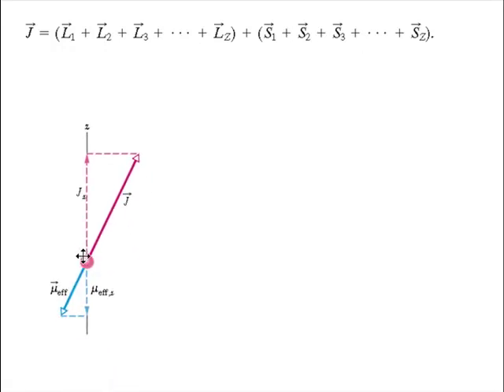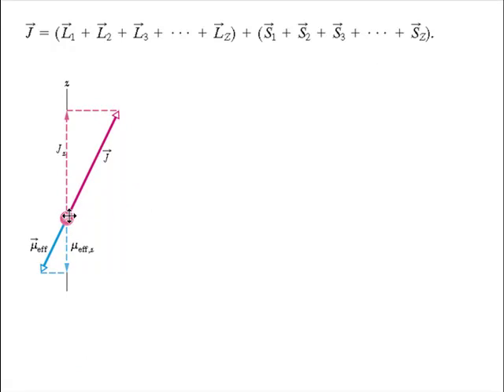lecture 40 5 Total Angular Momentum for an Atom